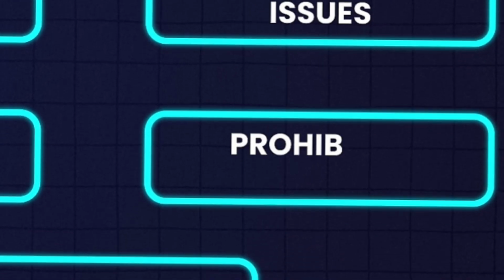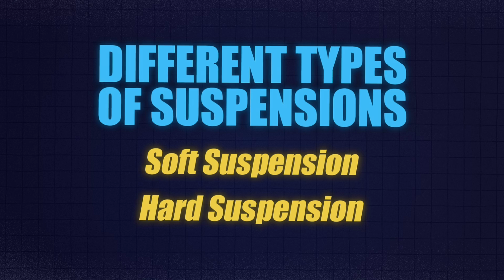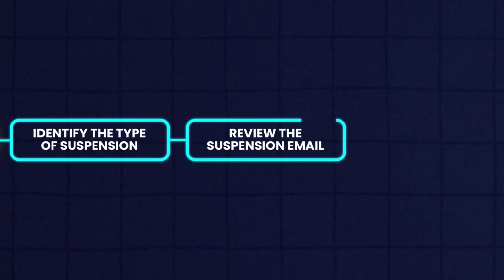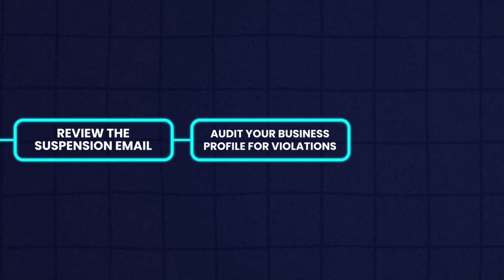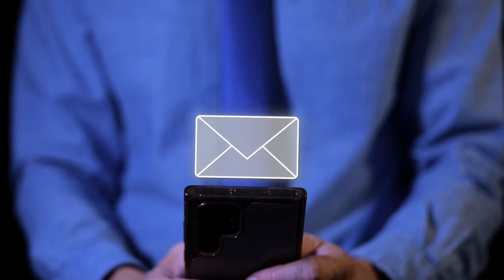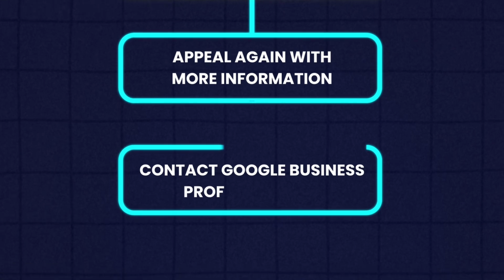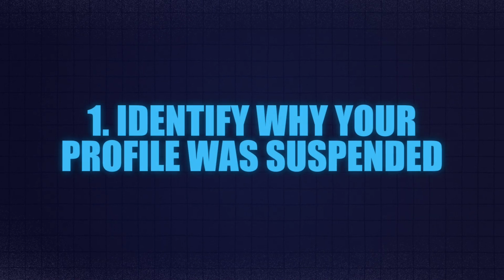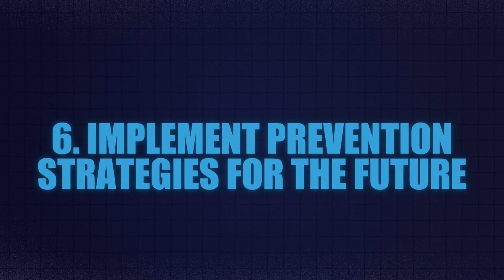How to Get Your Google Business Profile Unsuspended | A Guide for Contractors (2025)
Dealing with a suspended Google Business Profile is stressful, especially when you've built up numerous reviews and rely on local search for leads.

But by following the steps we've outlined today, you can get your profile reinstated and prevent future suspensions.

Let's recap:

- Identify why your profile was suspended
- Fix any violations
- Gather proper documentation
- Submit a thorough reinstatement request
- Follow up appropriately
- Implement prevention strategies for the future

Remember, Google Business Profile suspensions are happening more frequently, especially for contractors. Being proactive about following guidelines is your best defense.

If you need help with your Google Business Profile or any aspect of your contractor marketing, our team at Contractor Marketing Pros specializes in helping contractors like you maximize their online presence.

Here’s the deal:

📌 If your service is urgent (roof leaks, burst pipes, no AC)… Google and LSA will feed your crew.
📌 If your service is visual, emotional, or aspirational (remodeling, painting, windows, flooring)… Meta and YouTube are your goldmine.
📌 And if you don’t know which category you fall into?
 You’re probably burning money right now without even knowing it.
🎯 Want a marketing system built specifically for your trade that actually gets results?

Contractor Marketing Pros

We help contractors get found online, generate quality leads, and dominate their local markets.

Let’s build your machine.

 📞 Questions? Drop them in the comments or reach out directly.

Chapters:
0:00 Intro
0:43 Why Does Google Suspend Businesses?
2:18 How to Fix It
6:21 What to Do If Your Reinstatement Is Denied
7:57 How to Make Sure This Never Happens Again
11:17 Unique Challenges with Google Business Profiles
11:41 Home-Based Contractors
11:58 Seasonal Contractors
12:18 Franchises
13:00 Recap